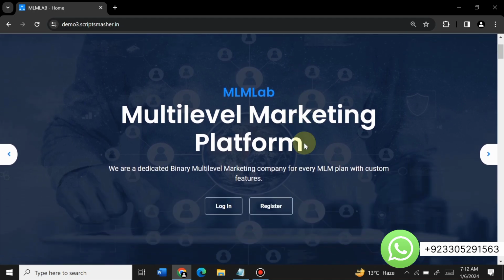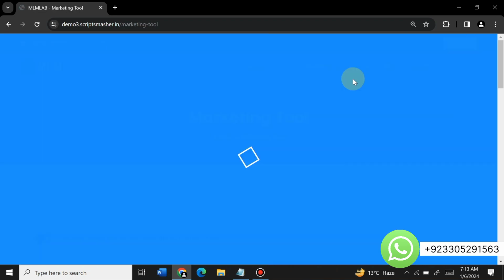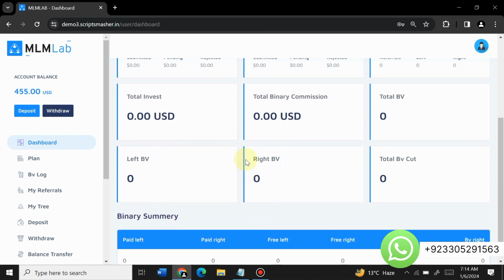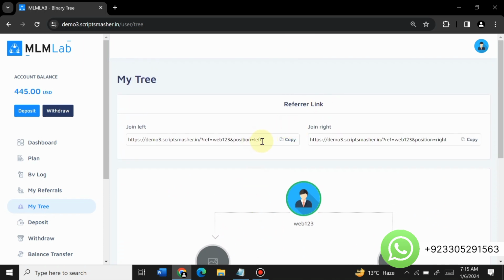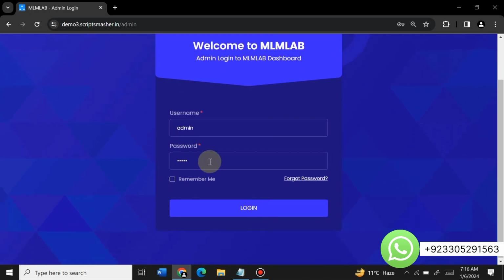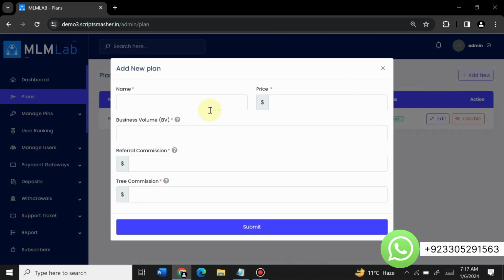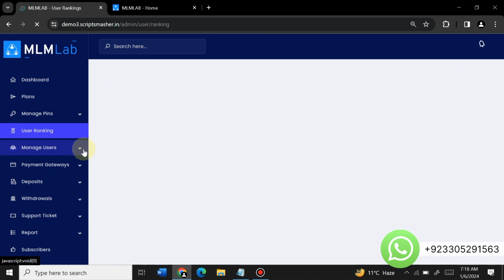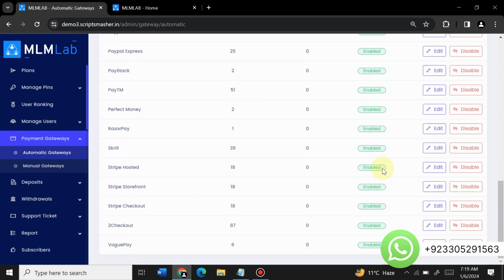Create Online Multi Level Marketing Website With Mlm Lab Php Script || How To Install Mlm Lab Script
In this tutorial, I'll guide you through the process of creating a Multi-Level Marketing (MLM) website using the MLM Lab PHP script. Learn step-by-step installation and setup to kickstart your MLM venture

MLM Lab PHP script
Multi-Level Marketing website
MLM website tutorial
PHP script installation
MLM Lab script setup
Network marketing website
MLM business development
PHP web development
MLM software tutorial
MLM website creation guide